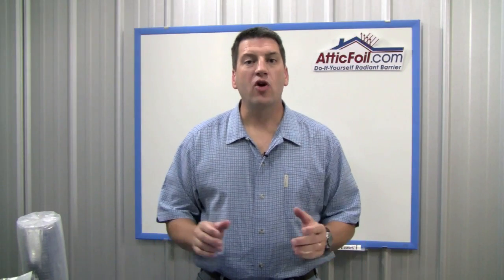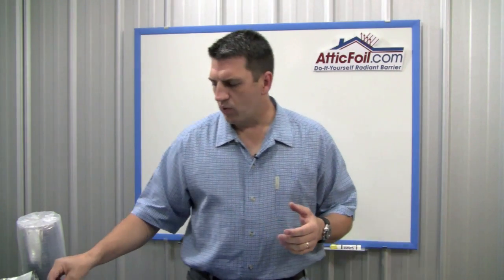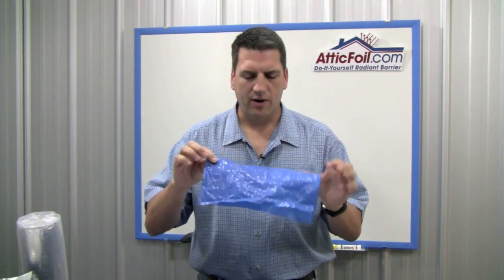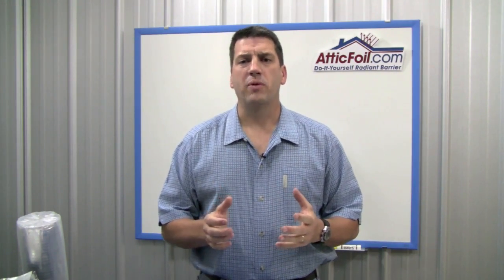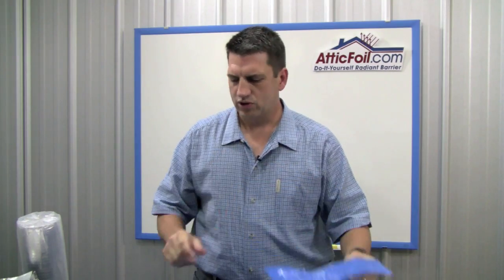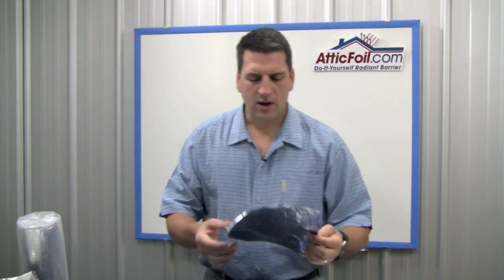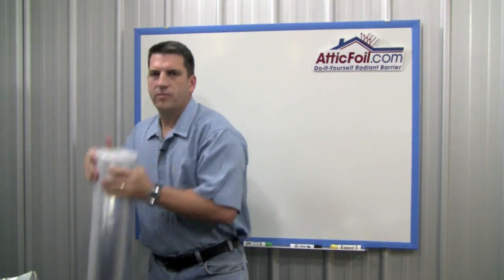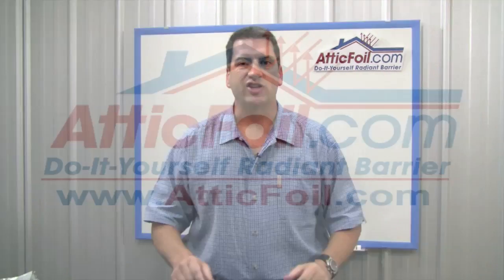Radiant Barrier Foil - Virtual Sample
- How is Radiant Barrier Attic Foil Made

This is a basic video to show how radiant barrier foil is made and show the tear strength of the attic foil compared to a standard product.